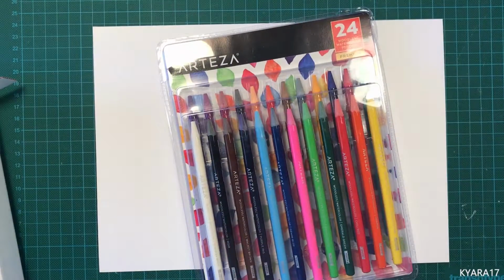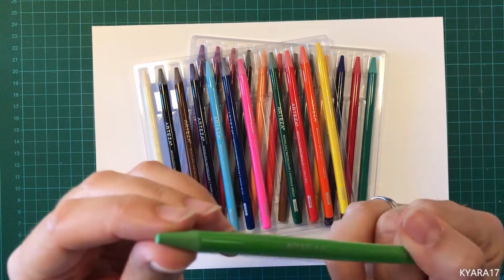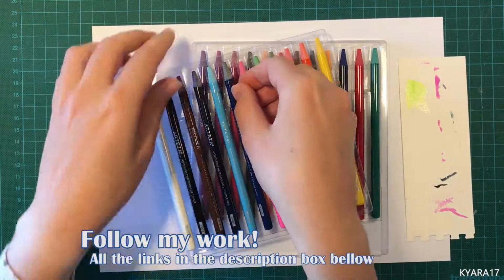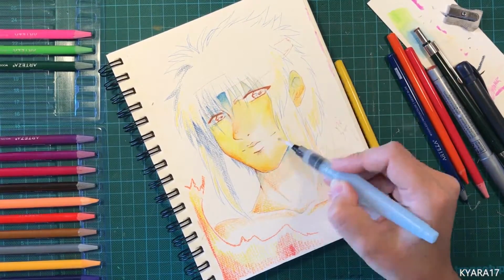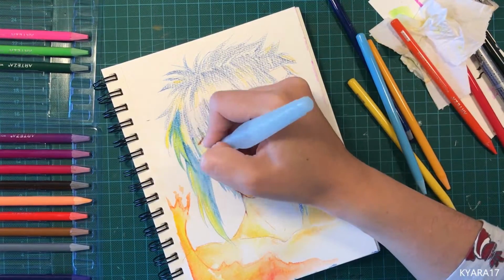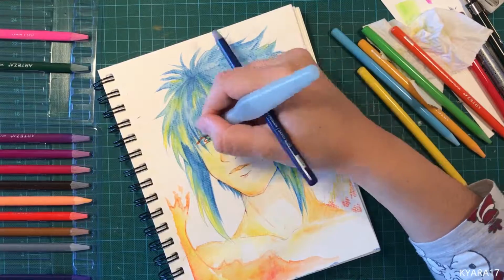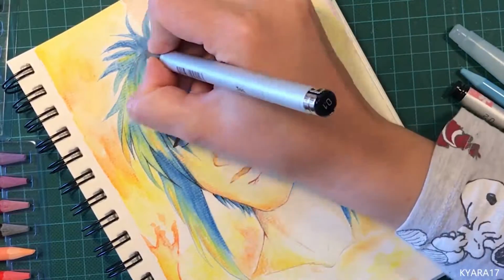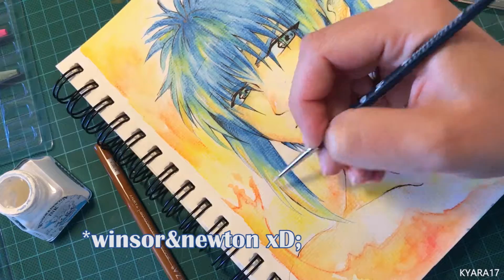I DREW A BOY ! - ARTEZA REVIEW - Woodless Colored Pencils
[UPDATE DECEMBER 2020] Arteza gave me a new code!! You can use until 22nd of January 2021.

This video will be about my HONEST opinion about the art materials Arteza sent for free. In no way i am just talking good because this material was offered to me, i really enjoyed using them! All the links bellow send you to the art materials i got and i am using in the video.

Art Materials:

1. Woodless Colored pencils 24

2. Arteza Water Brush Pens: (this water brush let you control how much water you want to put on the paper and control better the paint)

3.  Arteza Watercolor Pad x 3 (this paper is very nice and this set is great for taking it to everywhere!

4. Fineliner pens ( to line your art or using it for writting, these pens are great and make it easy to use)

2. Arteza Water Brush Pens: (this water brush let you control how much water you want to put on the paper and control better the paint)

3.  Arteza Watercolor Pad x 3 (this paper is very nice and this set is great for taking it to everywhere!

4. Fineliner pens ( to line your art or using it for writting, these pens are great and make it easy to use)

If you do buy from them, please share your opinions with me and my audience! :D

* Check my other videos and tutorials in my channel!